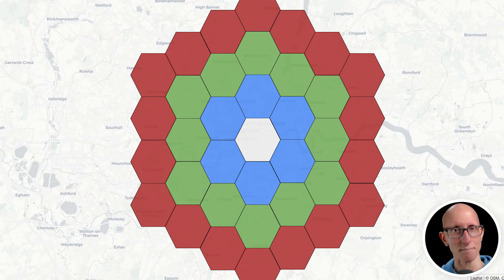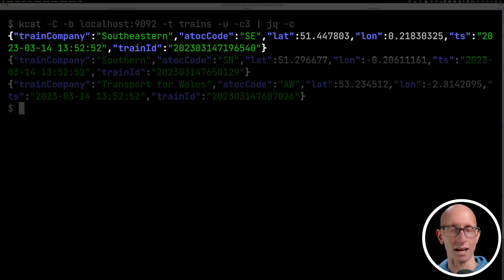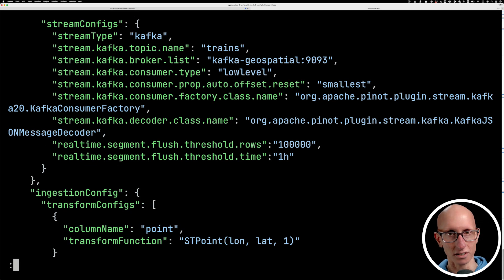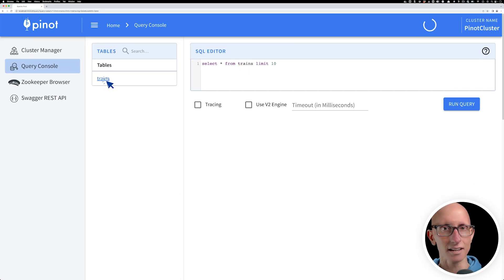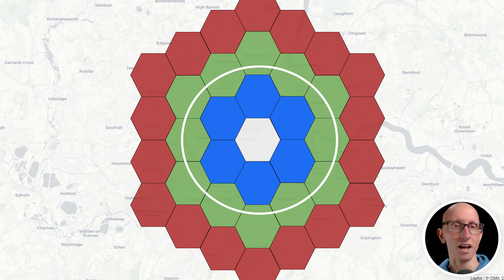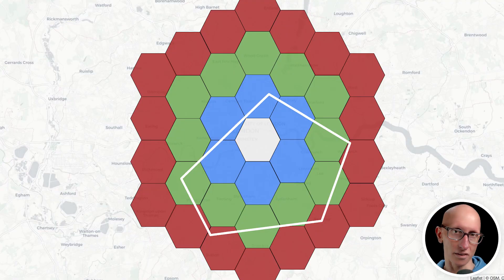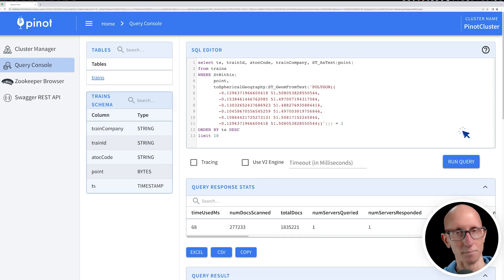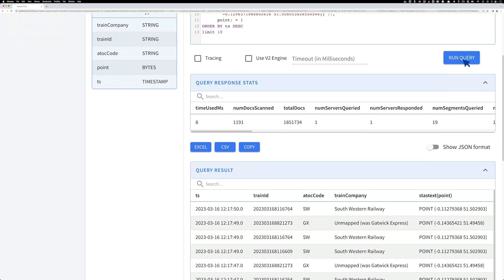A Deep Dive into Apache Pinot’s Geospatial Indexes | StarTree Recipes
| Sub | In this video we'll do a deep dive into Apache Pinot's Geospatial index, learning when it gets used, as well as what happens when the query engines are querying a geoindexed column.